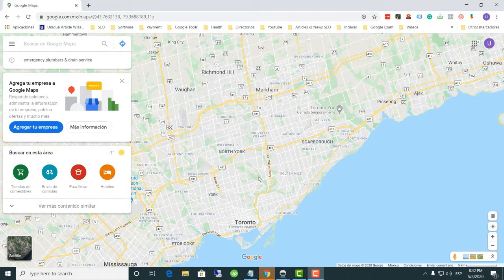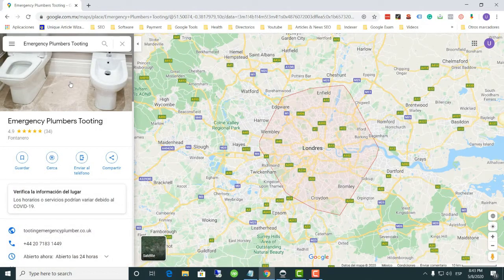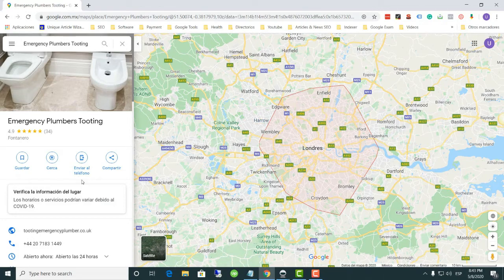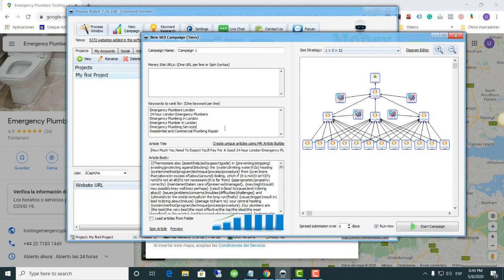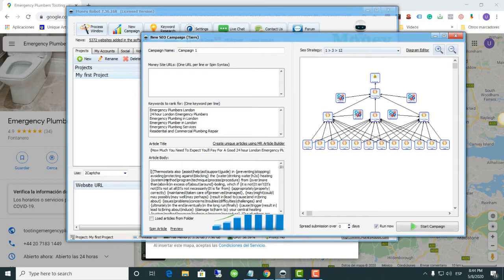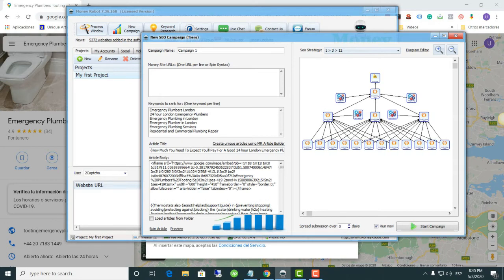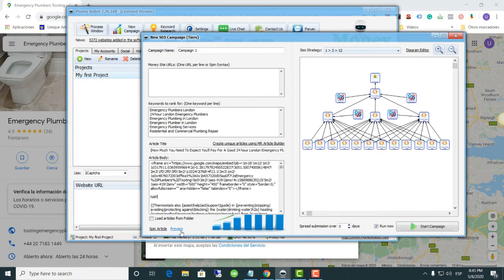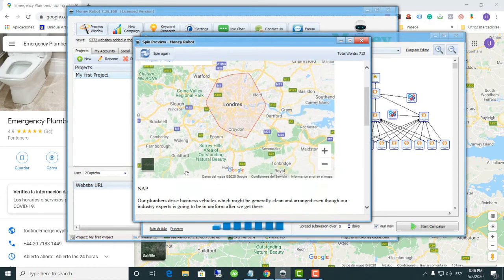Embed a Map: Money Robot´s Articles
You will learn how to embed the Google Map code inside Money Robot´s Article.